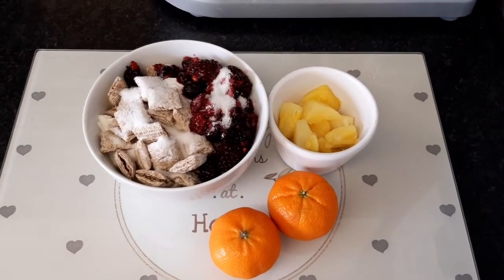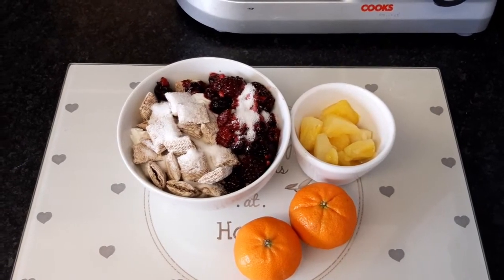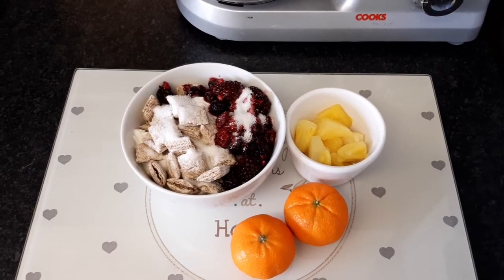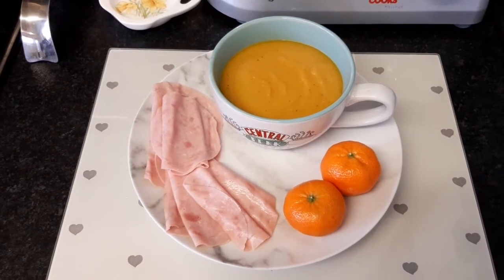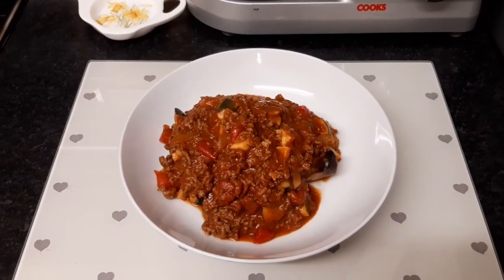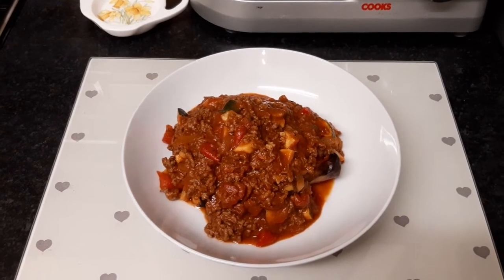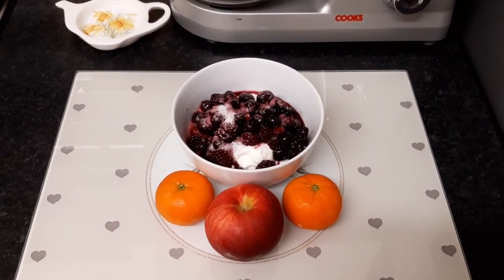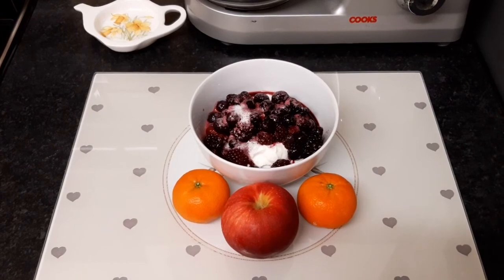Food Diary - 4th of October 2021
Sorry its a late upload but have had tech problems :)